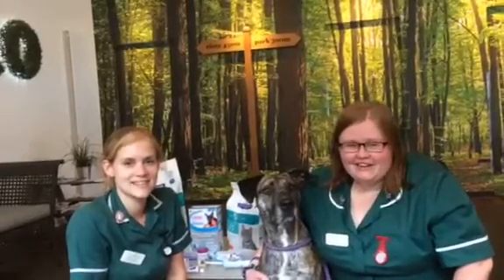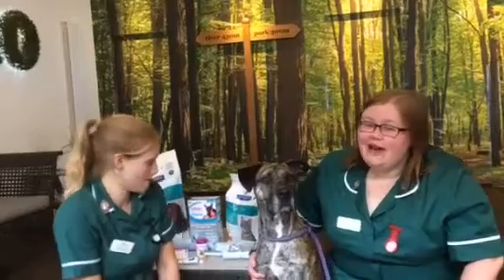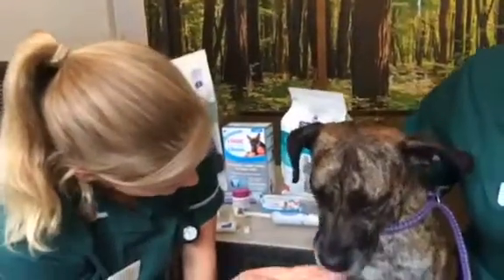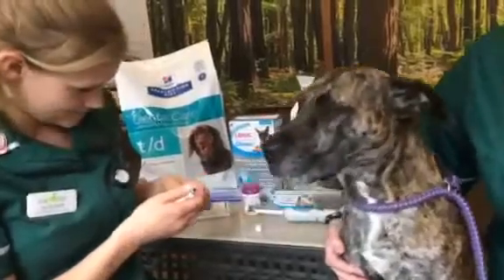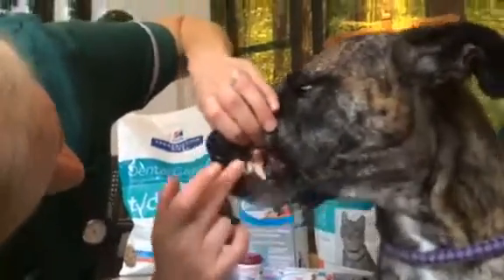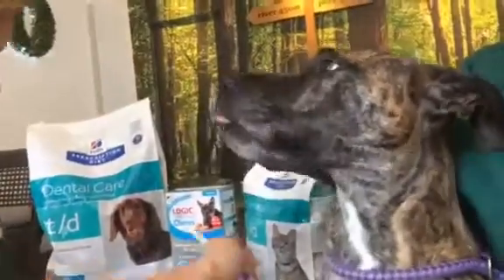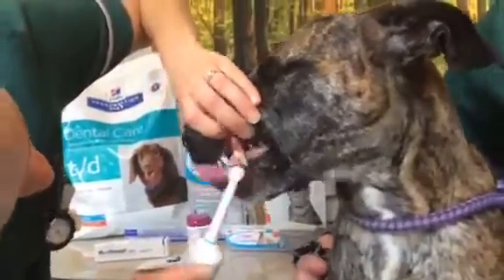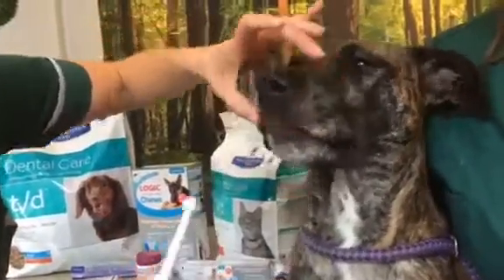How to brush your dog's teeth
Veterinary nurses Paige and Nicola show you how to brush your dog's teeth. Toffee the dog is our demo!